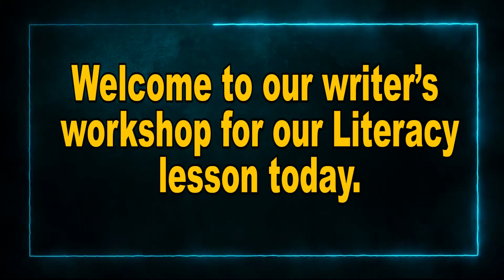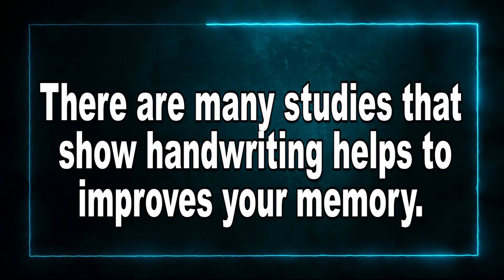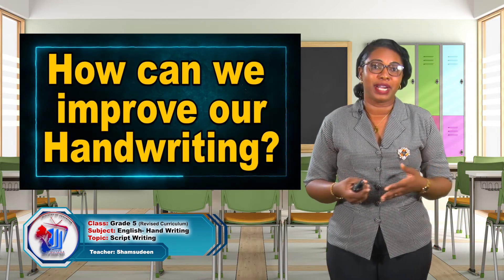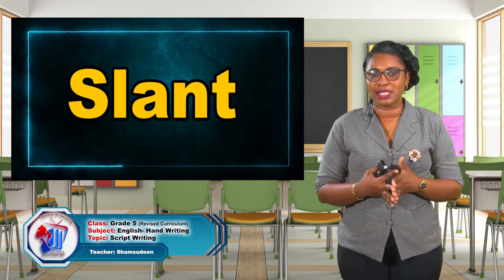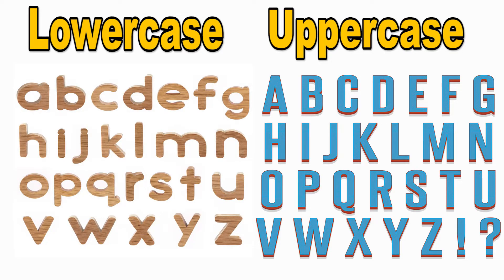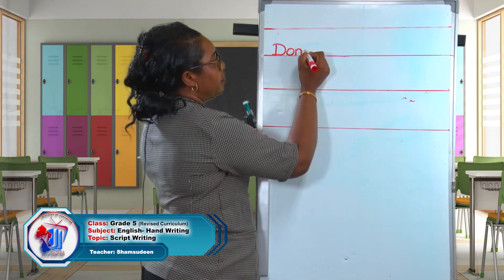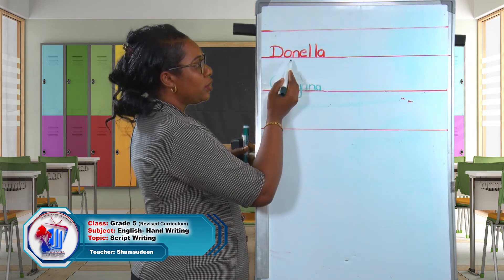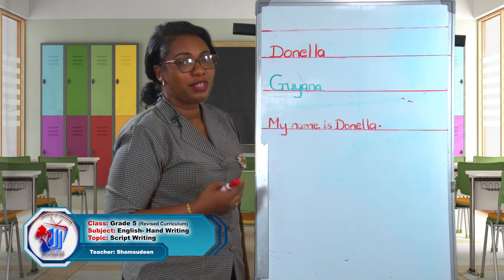English Language - Grade 5: Script Writing